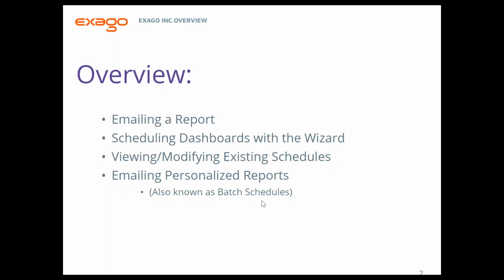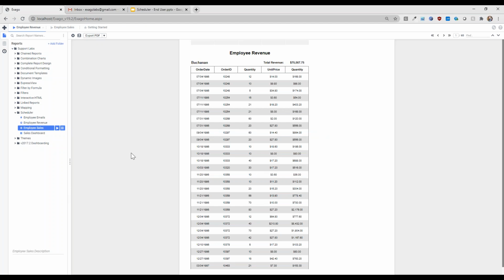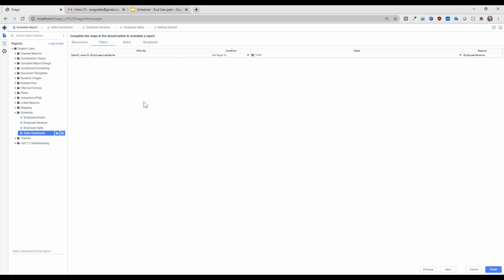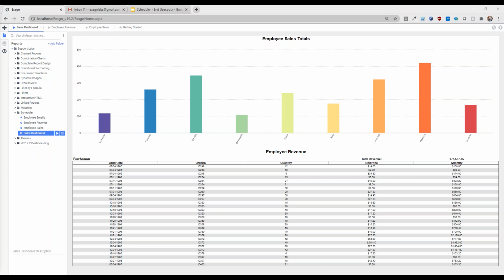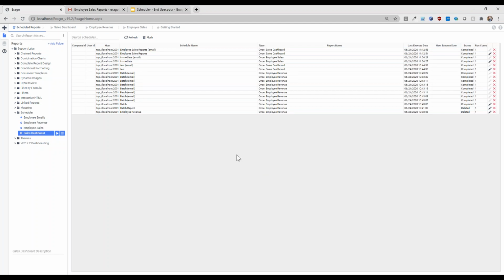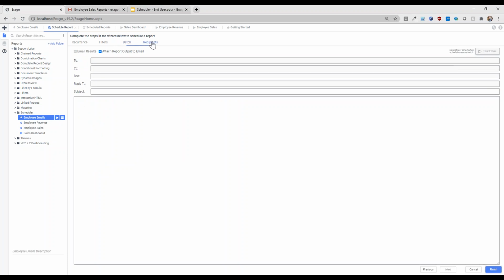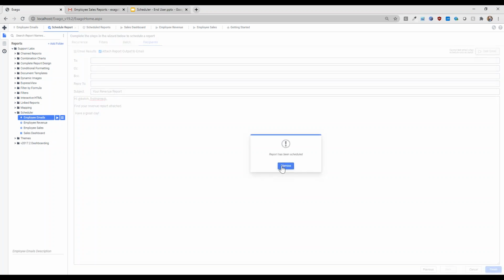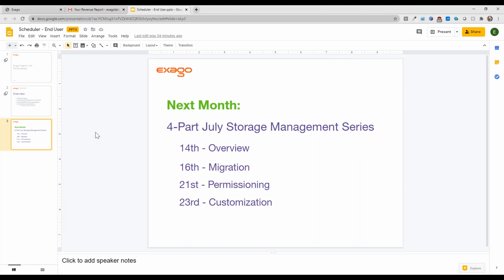Exago BI Support Lab - Scheduler Front End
Emma takes a deep dive into Exago BI's report scheduling system, covering everything from how to create a schedule to how to maintain personalized reports (also known as batch reports).